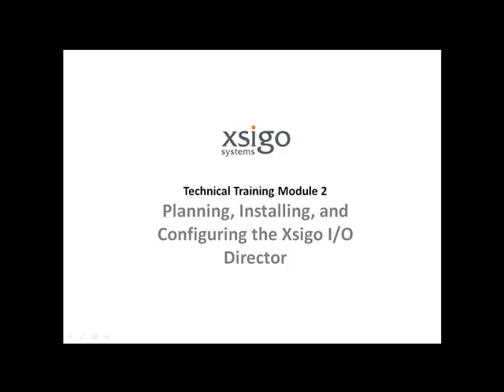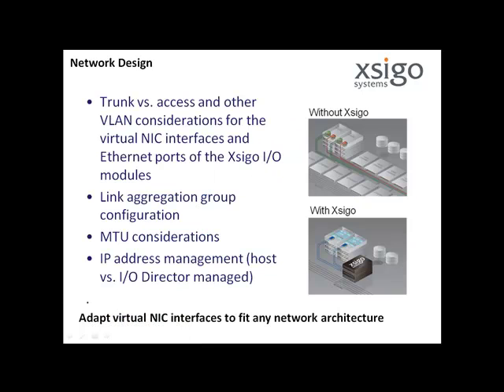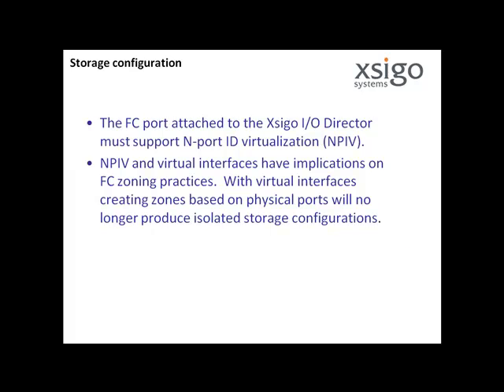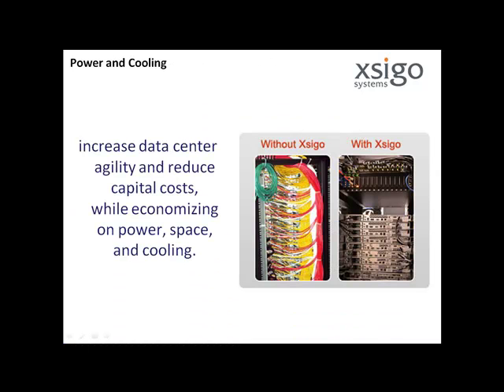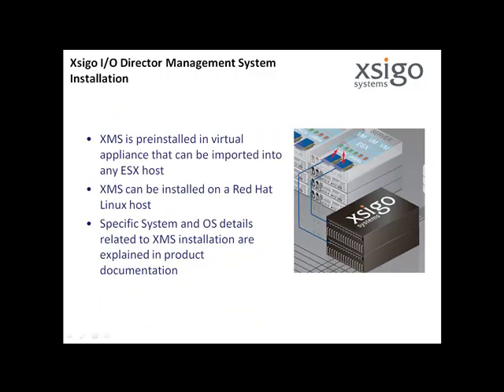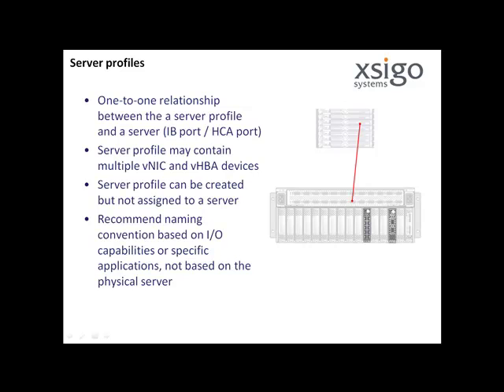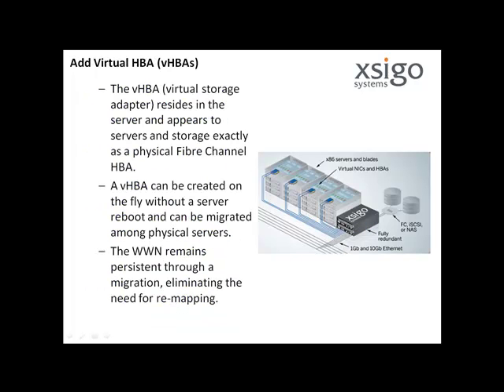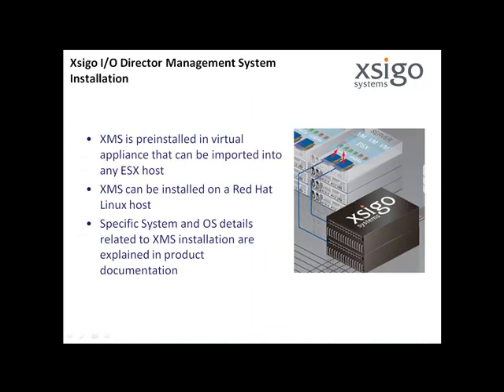Xsigo Technical Training Module 2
Planning, Installing, and Configuring the Xsigo I/O Director (Training Module 2).